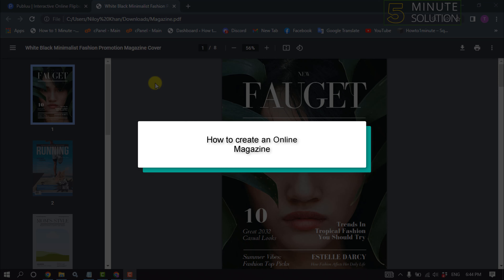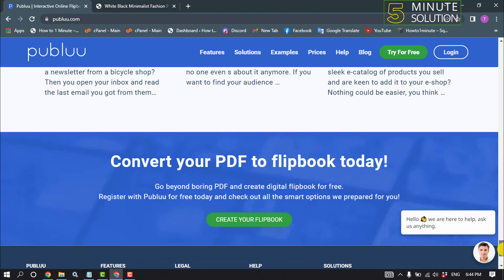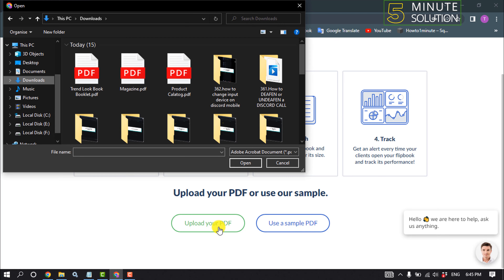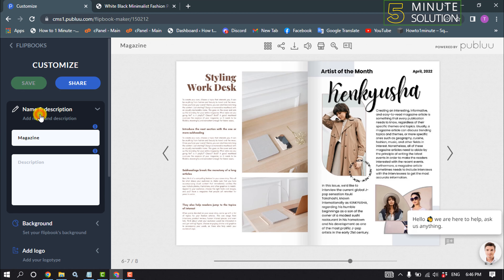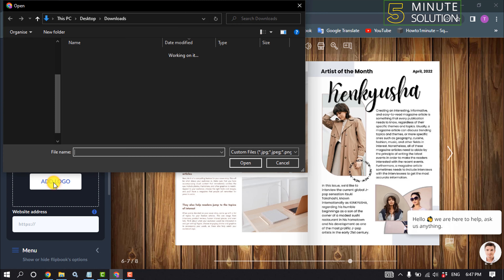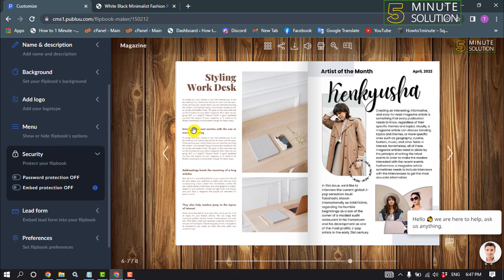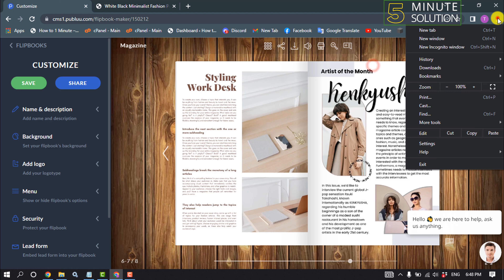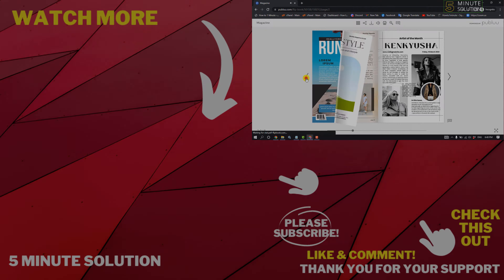How to create an Online Magazine 2025 | A Step By Step Guide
Online Magazine Maker
Create your magazine with Publuu - all-in-one magazine maker and publishing platform. Add real page turn effect to your online magazine, that looks stunning on all devices. Customize, embed photos and videos with few clicks. Track your online magazine performance in real-time !

▼ Related Keywords ▼

"how to create a digital magazine for free"
"digital magazine examples"
"digital magazine platforms"
"magazine creator"
"what is digital magazine"
"how to create an online magazine with flip pages"
"digital magazine content"
"free digital magazine"